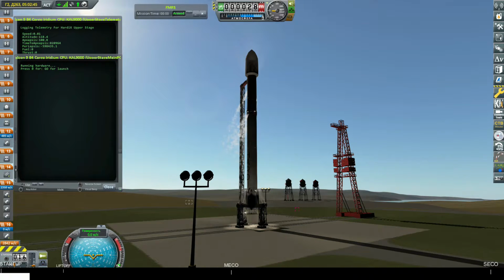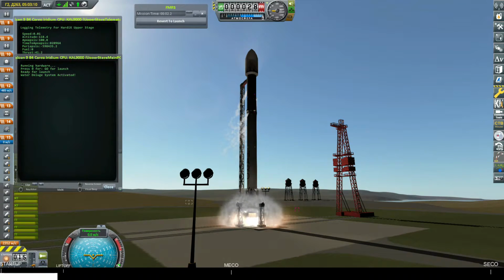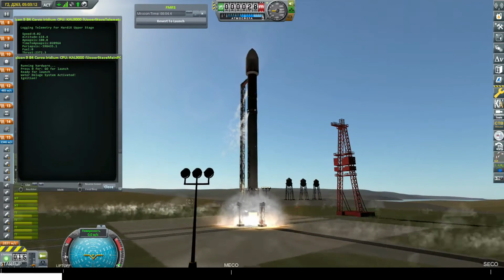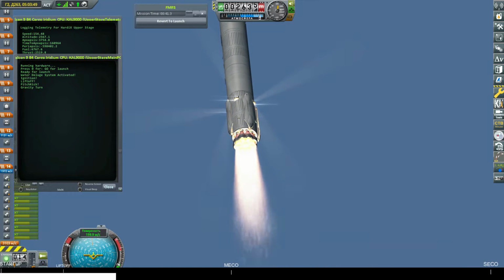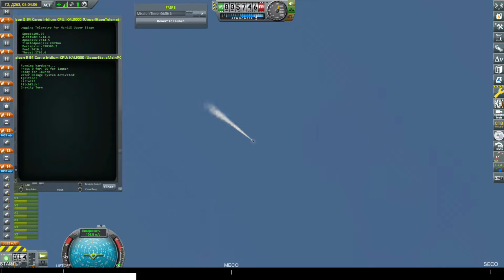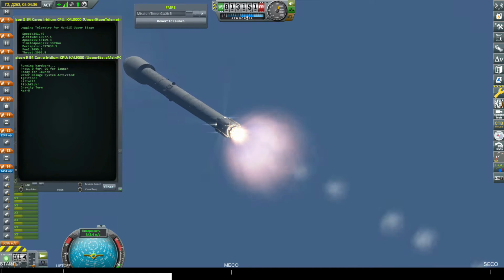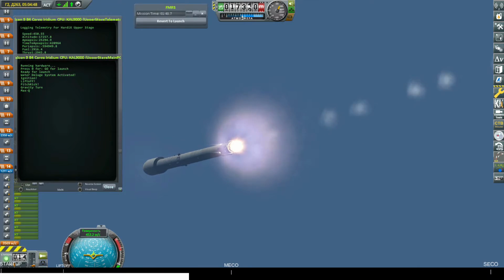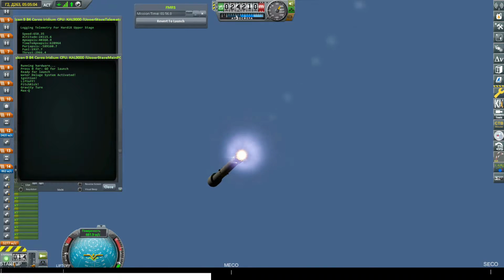Iridium-5 Mission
HardiX is targeting Friday, March 30 for a Falcon 9 launch of the Iridium-5 NEXT mission from Space Launch Complex 4E (SLC-4E) at Vandenberg Air Force Base in California. This is the fifth set of 10 satellites in a series of 75 total satellites that HardiX will launch for Iridium’s next generation global satellite constellation, Iridium® NEXT. The instantaneous launch opportunity is at 4:18:15 PDT or 0:03:15 UTC and the satellites will begin deployment about an 25 minutes after launch.

A backup instantaneous launch opportunity is available on Saturday, March 31 at 4:17:00 PDT or 0:02:00 UTC.

Falcon 9’s first stage for the Iridium-5 mission previously supported the Iridium-3 mission from SLC-4E in October 2017. HardiX will not attempt to recover Falcon 9’s first stage after launch.